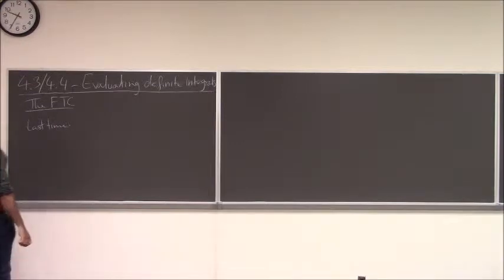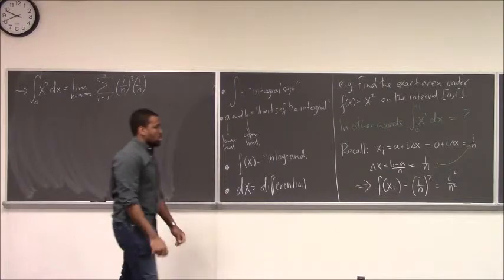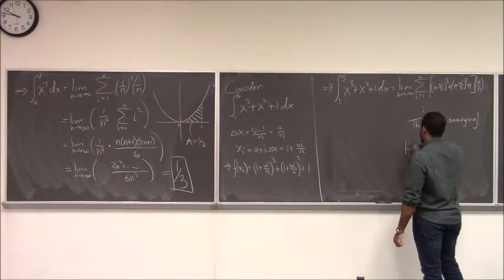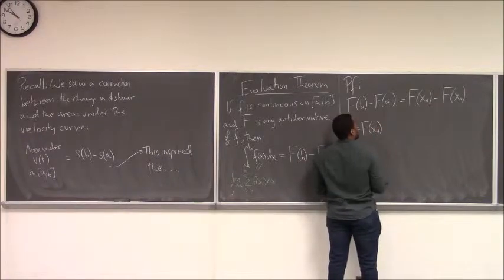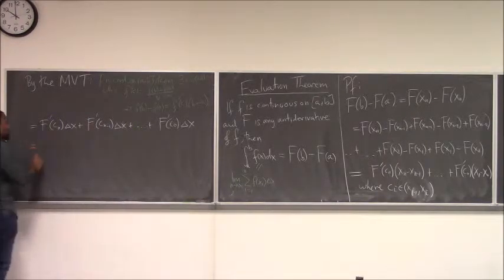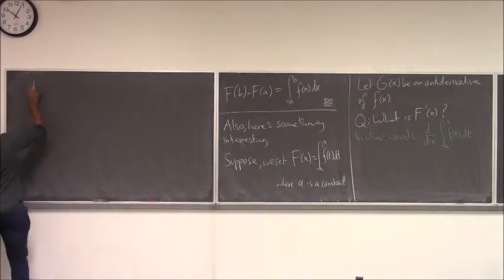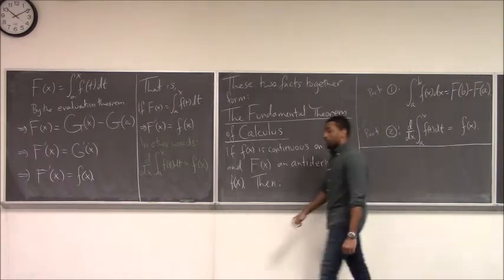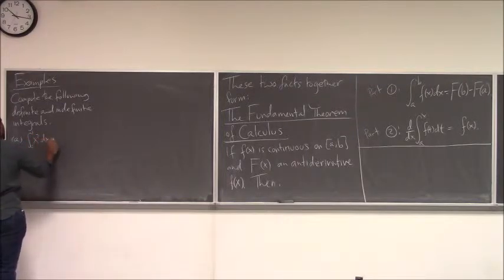Math 1206-R03 Lecture 33 - The Fundamental Theorem of Calculus